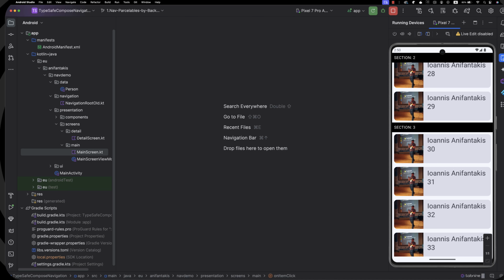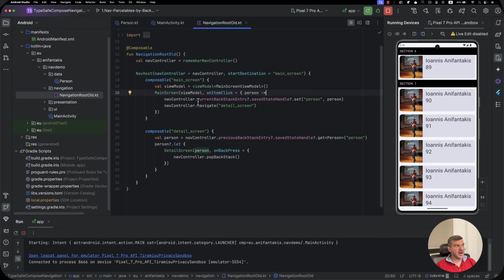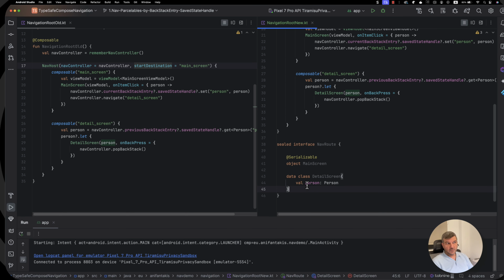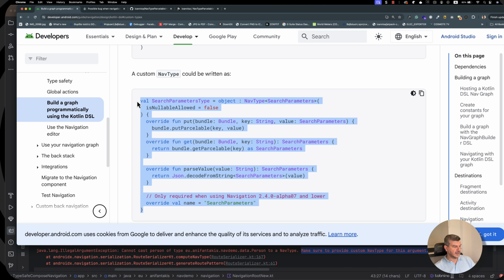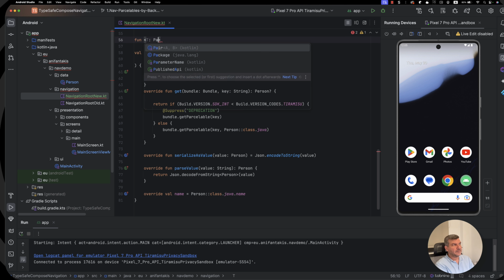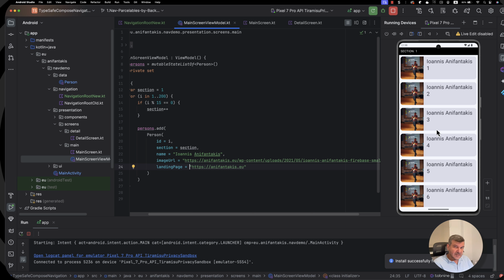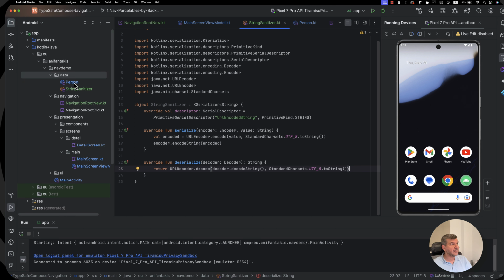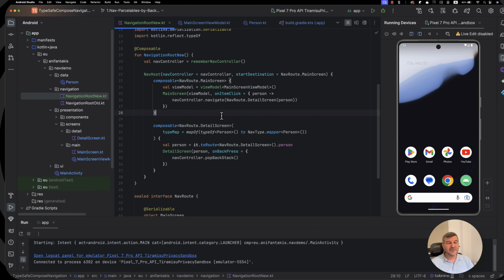Jetpack Compose Navigation with Type-Safety and Parcelables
See how to enhance your Jetpack Compose navigation to a new type-safe approach using Kotlin DataClasses, introduced in Navigation Component 2.8.0-alpha08 at Google I/O '24.

I'll also introduce my custom helper library that simplifies handling Parcelables and strings with special characters, making your navigation setup cleaner and more efficient.

Watch as I demonstrate practical examples and guide you through each step to boost your Android development productivity.

CHAPTERS:
00:00 Introduction
02:29 Starter Code
07:00 Dependencies
08:39 New NavHost File
09:48 Setting-Up the New NavHost
15:15 Defining Custom NavTypes
21:25 Standardizing Parcelables
26:59 Serializing Strings
33:02 Standardizing String Serialization
35:50 NavHelper Library